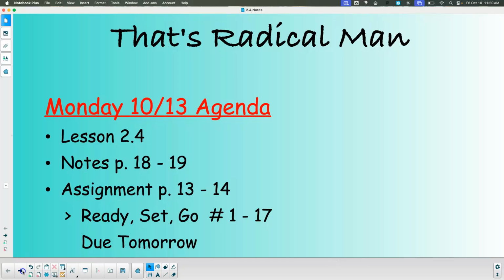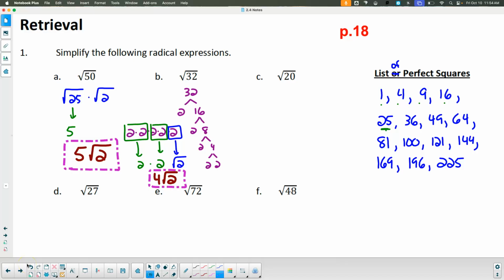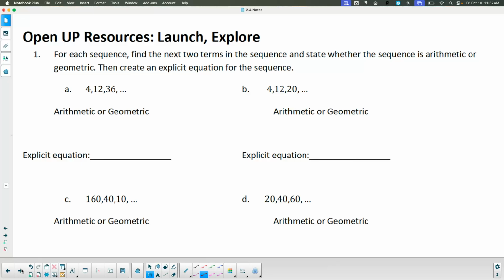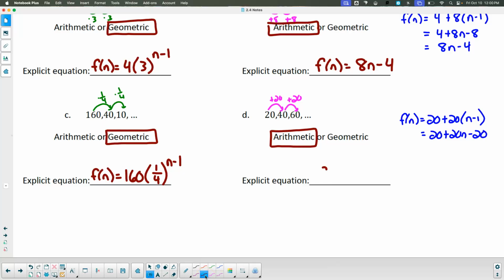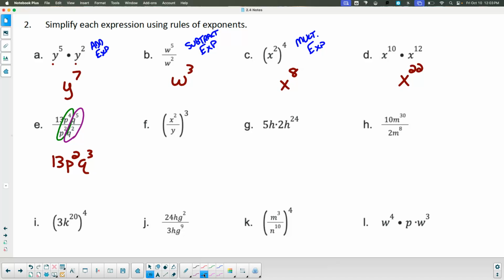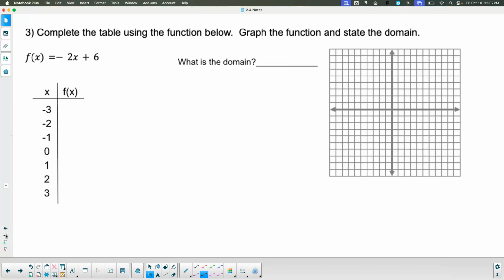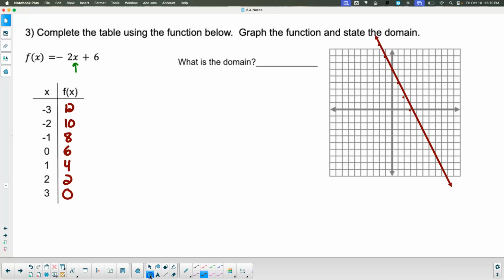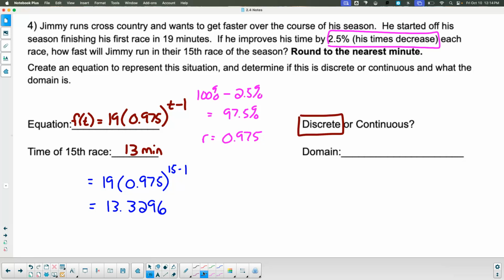Oct. 13 - 2.4 Notes